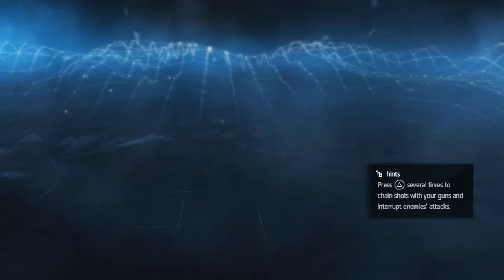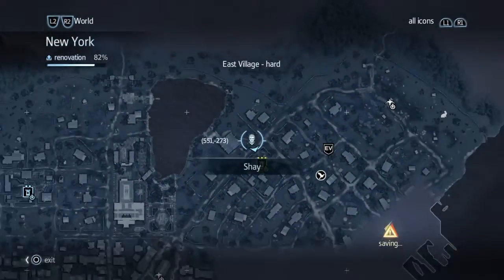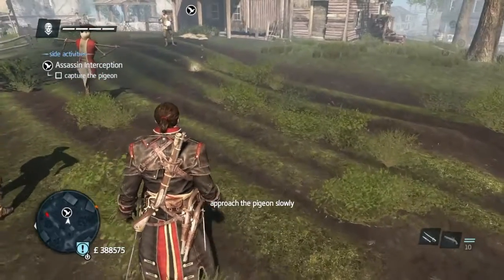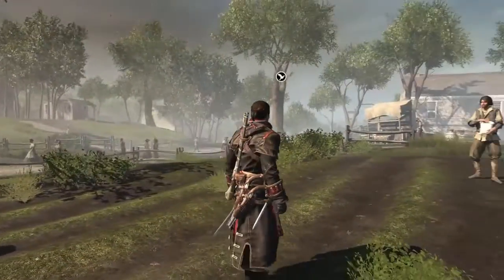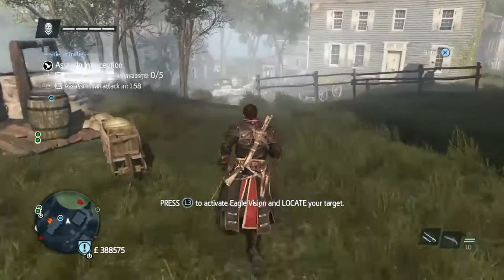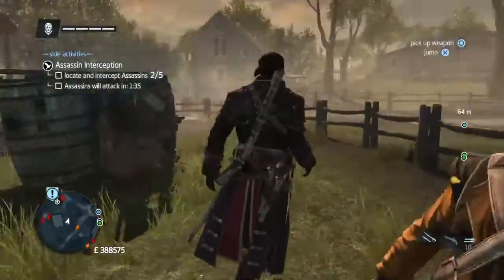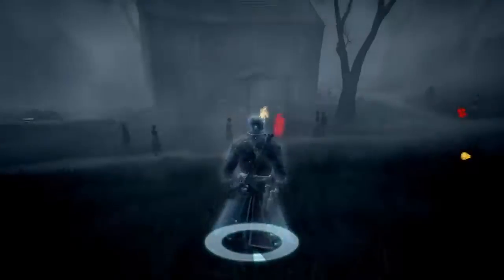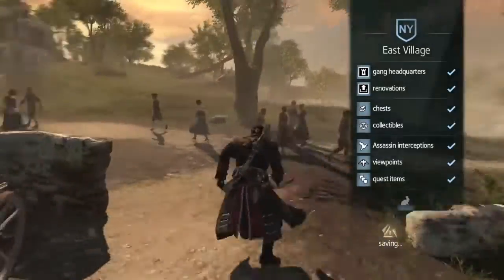Assassin's Creed Rogue 100% Walkthrough Assassin Interception East Village New York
Here is part 153 of my 100% Walkthrough for Assassin's Creed Rogue